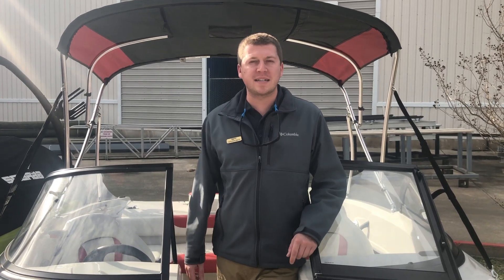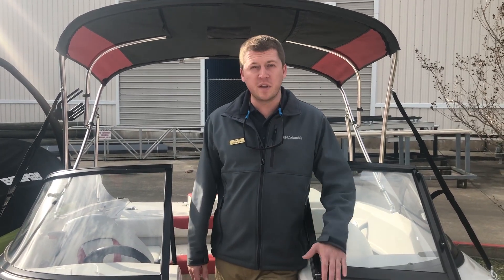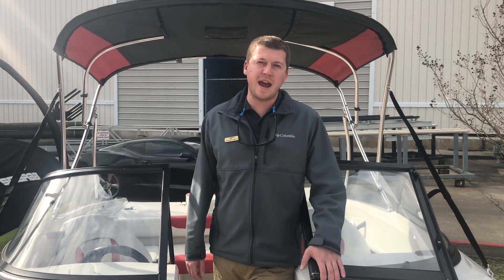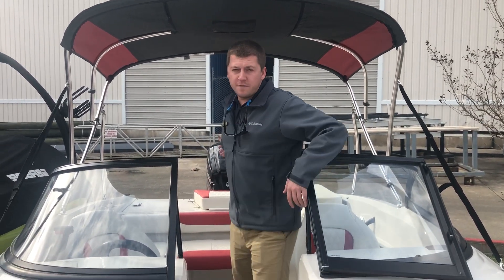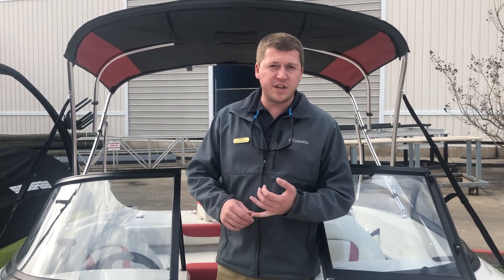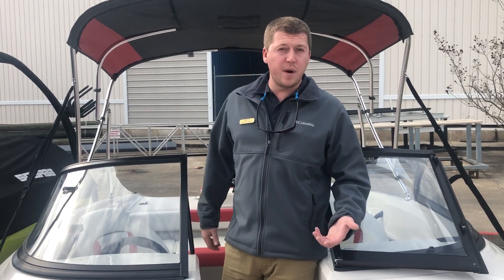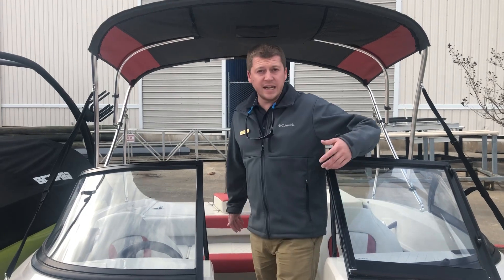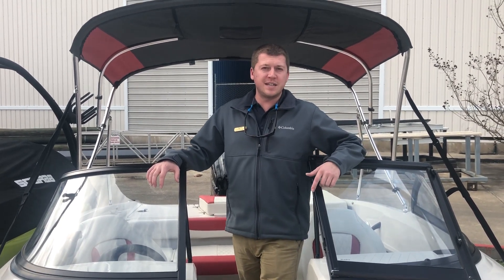2016 Tahoe 450TF For Sale at MarineMax Houston, TX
Check out this nice fish and ski. She has removable fishing seats and a removable trolling motor with a co-pilot remote control. Complete with the trailer and safety gear. Financing available.